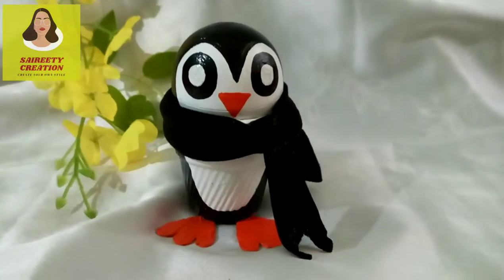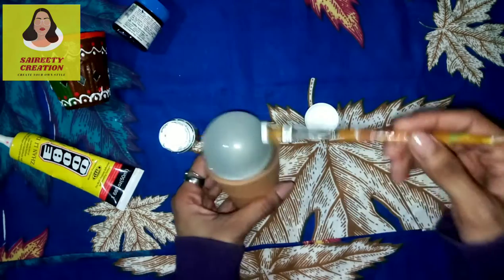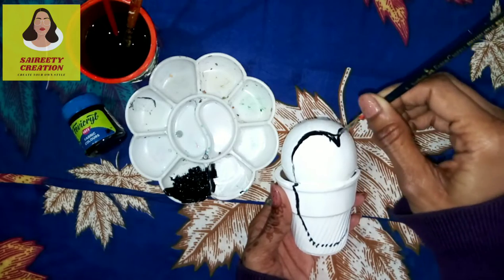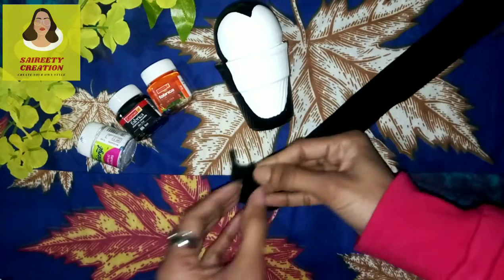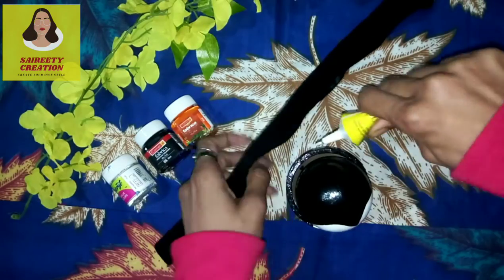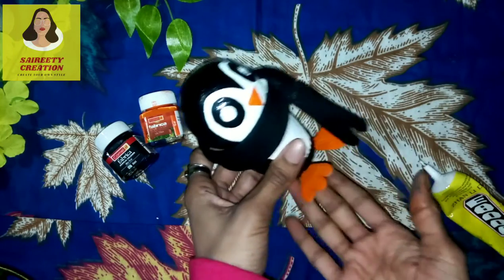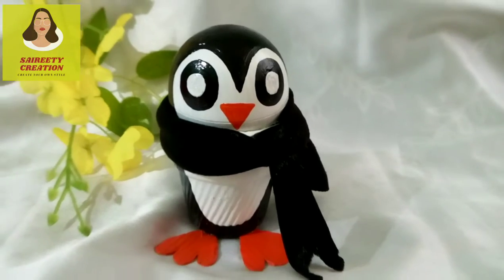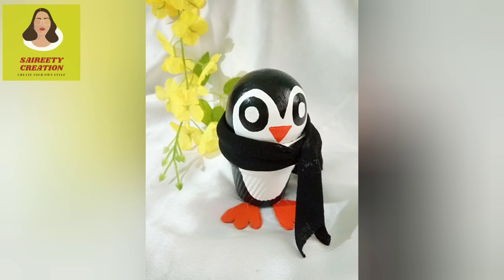Penguin making with LED bulb and Kulhaar/ DIY penguin crafts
From LED Bulb and Kulhaar you can make cute Penguin 🐧.

Materials you required only :-

*LED bulb
*Kulhaar
*Adhesive
*Fabric colour White / Black / Orange
*One piece of clothes

My previous video links : --